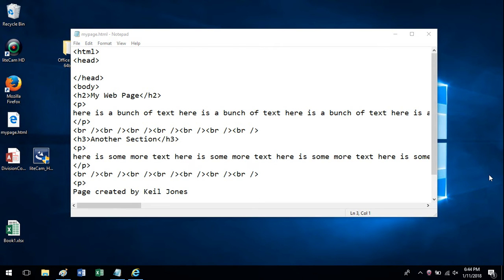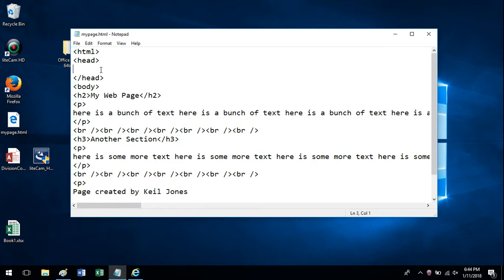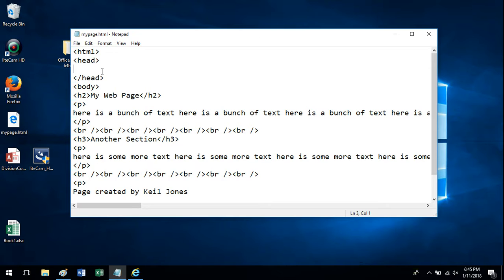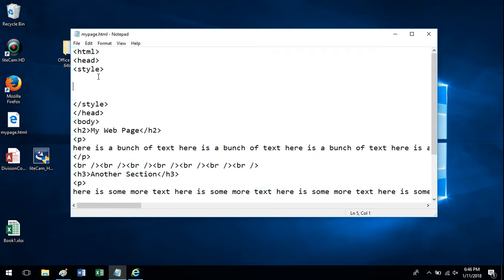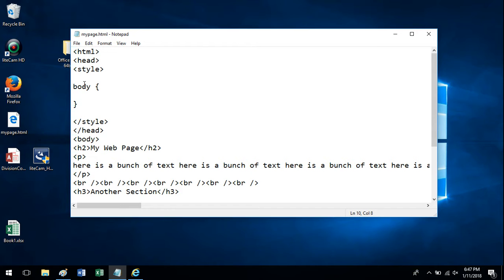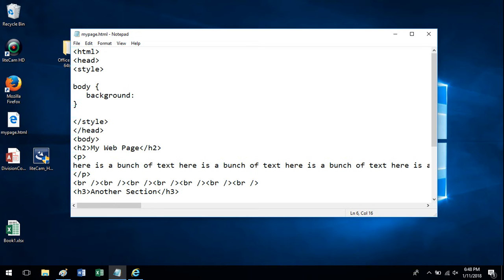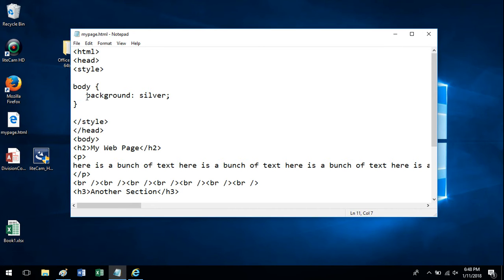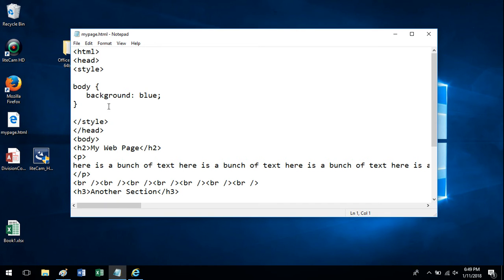Quick Tutorial - Intro to HTML Style Sheets